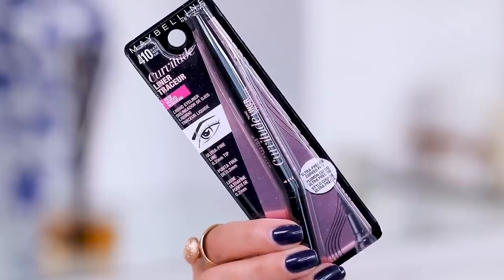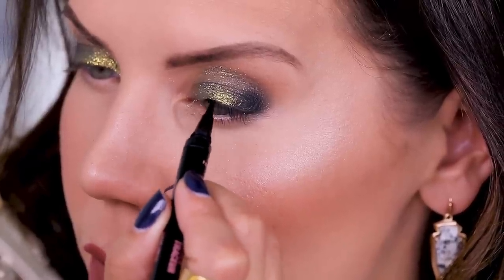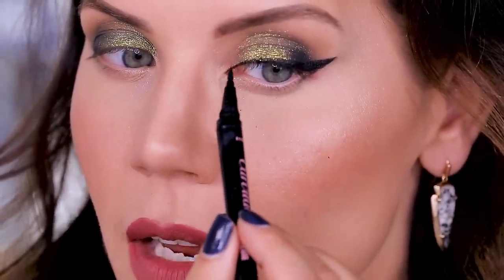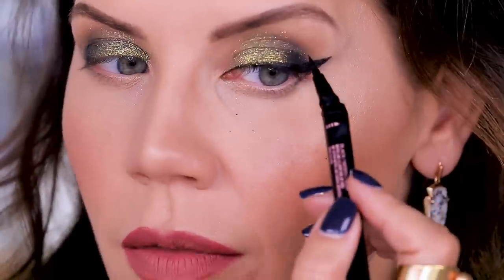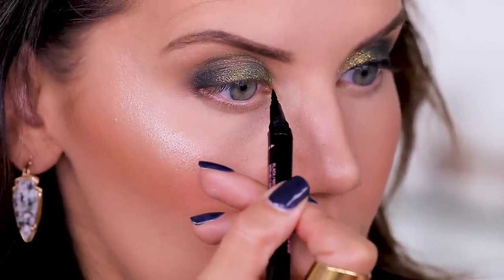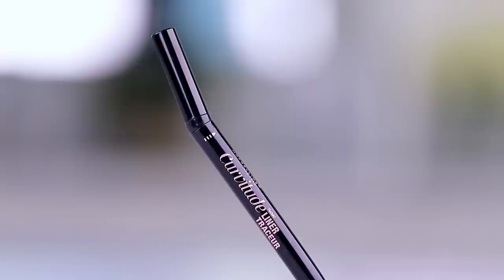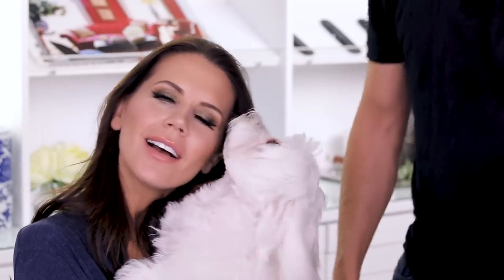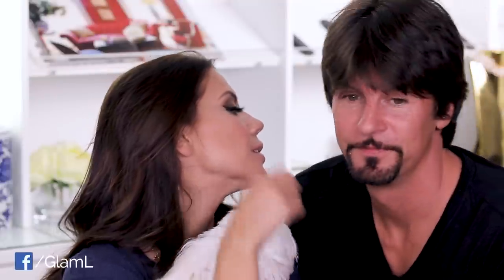WEIRD AF BENT EYELINER ??? ... OMG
And ... The WINNER of the WEIRD EYELINER of the YEAR AWARD goes to Maybelline ... but does it Work??? xo's ~ Tati

Maybelline Curvitude Eyeliner $8.99

Face:
Tarte Clean Slate Timeless Smoothing Primer
Revlon Colorstay Makeup // Fresh Beige
It Cosmetics CC+ Bronzer // Bronze Glow
Urban Decay The Velvetizer
Bobbi Brown Glow Stick // Nude Beach
Iconic London Illuminator // Shine
Milani Contour & Highlight Cream & Liquid Duo // 02
Covergirl Advanced Radiance Pressed Powder // Classic Beige
Gucci Gucci Face Golden Glow Bronzer // Indian Sand
Bareminerals BarePro Performance Wear Powder Foundation // Silk 14
Gosh Natural Blush // Flower Power
Milani Instant Glow Powder // Dayglow
PUR Contour Diaries
Ciate Bamboo Bronzer // South Beach
Ciate Bamboo Bronzer // Palm Island

Eyes:
Jeffree Star Androgyny Palette
Jeffree Star Beauty Killer Palette
Maybelline The City Mini Palette // Urban Jungle
Lit Cosmetics Liquid Metals // Enchanted
Catrice Glam & Doll False Lashes Mascara
House of Lashes Eyelash Adhesive
Lily Lashes //Ash_Kholm

Brows:
Rimmel Brow This Way Brow Sculpting Kit // Medium Brown

Lips:
Jeffree Star Cosmetics Velour Lip Scrub // Watermelon Gum
Coloured Raine Liquid Lipstick // Mars
Guerlain Super Lips

Tati Westbrook
1905 Wilcox Ave
Suite #111